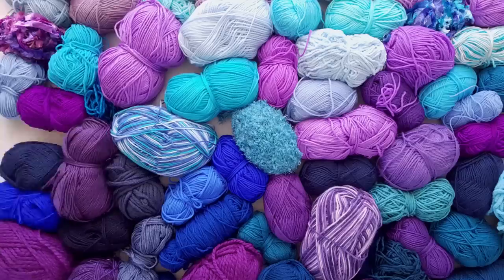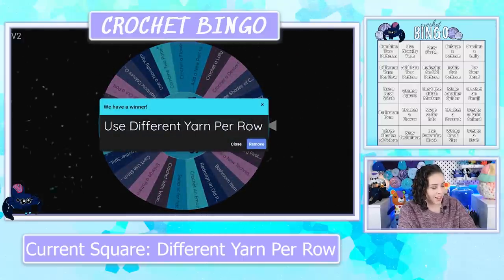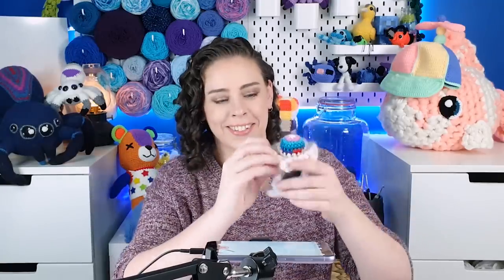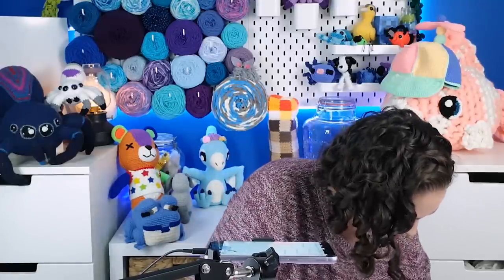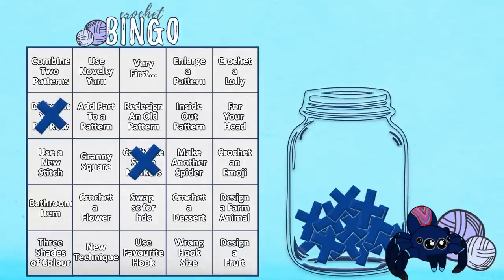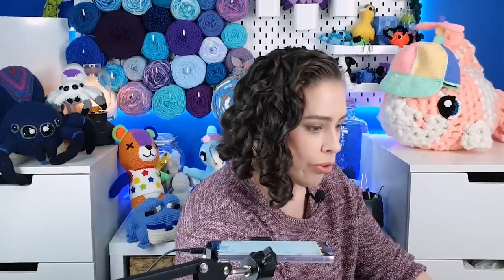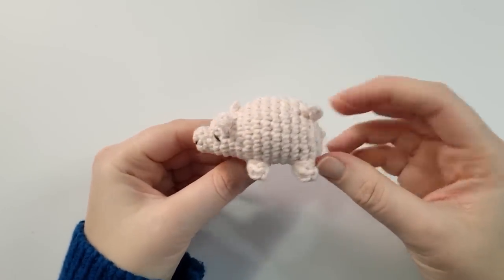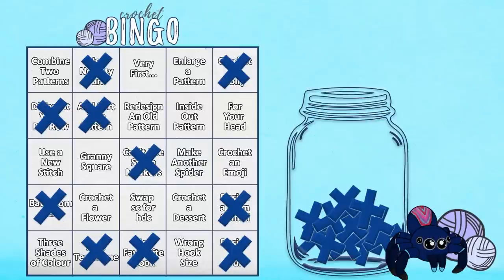Come Play Crochet Bingo With Me...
Crochet bingo round two, let's go!

Timestamps:
Intro: 00:00 - 01:18
Bingo Square 01: 01:18 - 04:38
Bingo Square 02: 04:38 - 06:18
Bingo Square 03: 06:18 - 08:39
Bingo Square 04: 08:39 - 10:11
Bingo Square 05: 10:11 - 12:28
Bingo Square 06: 12:28 - 14:59
Bingo Square 07: 14:59 - 16:45
Bingo Square 08: 16:45 - 17:55
Bingo Square 09: 17:55 - 19:31
Bingo Square 10: 19:31 - 21:20
Bingo Square 11: 21:20 - 22:57
Bingo Square 12: 22:57 - 25:05
Bingo Square 13: 25:05 - 26:29
Bingo Square 14: 26:29 - 28:20
Bingo Square 15: 28:20 - 29:40
Outro: 29:40 - 31:27

Music & Sound effects:
Sound Effects: